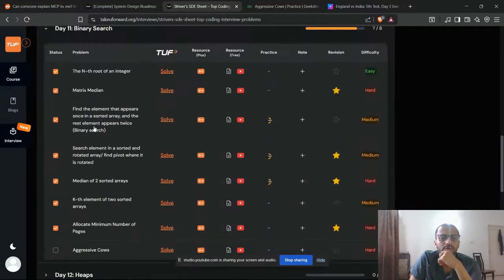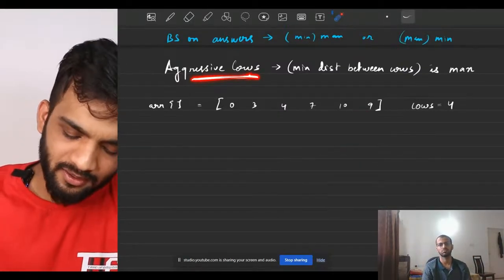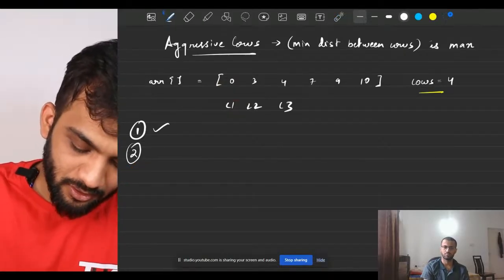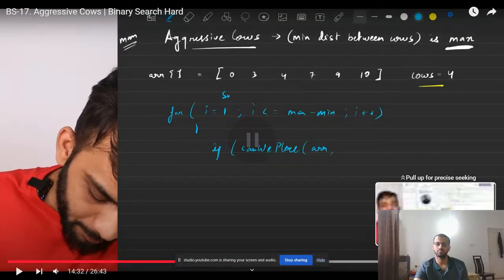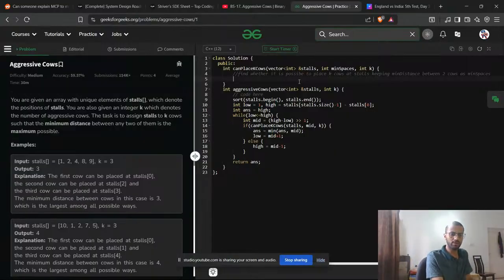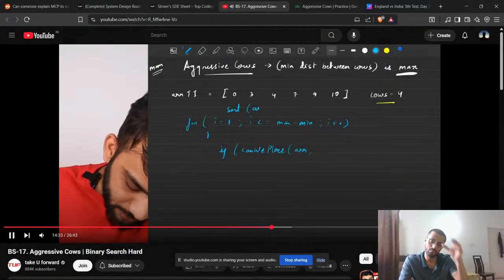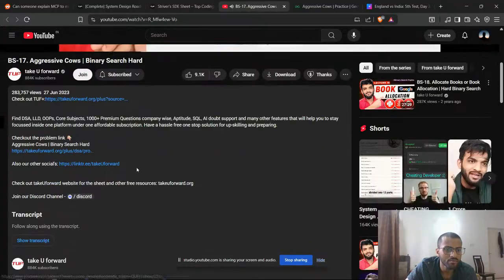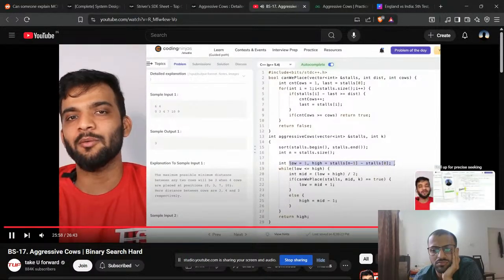Solving Leetcode Questions #16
Join me as I try to solve few Leetcode questions.